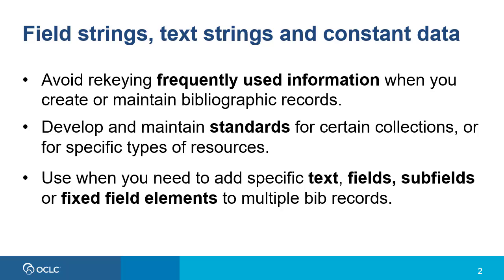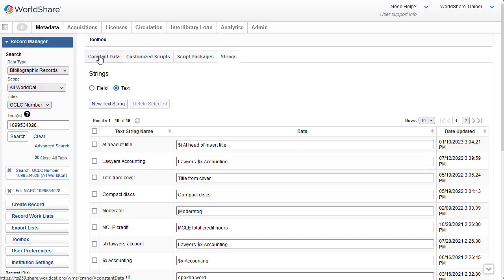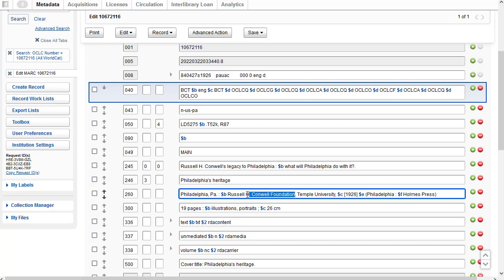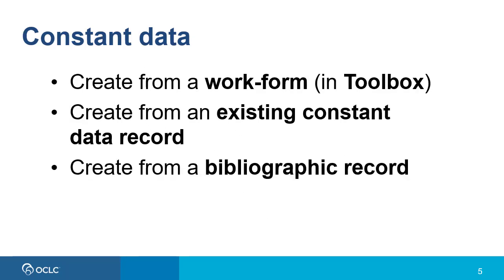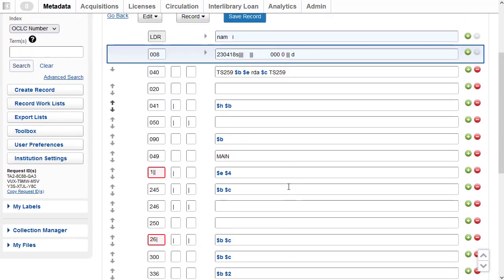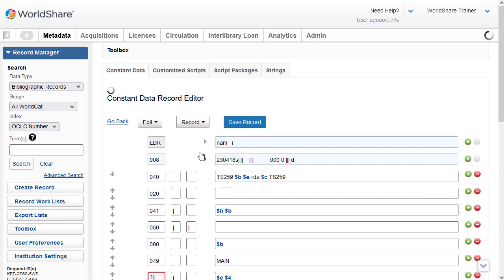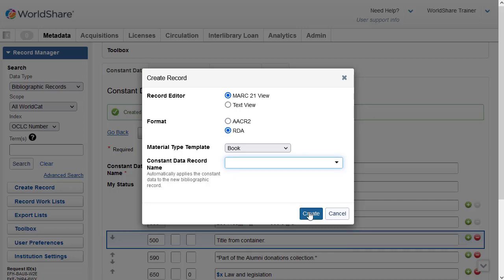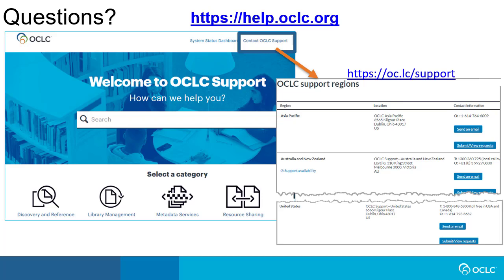Field strings, text strings and constant data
This video discusses and demonstrates how to create and apply field strings, text strings and bibliographic constant data in WorldShare Record Manager.

After completing this video, please take a moment to complete the survey